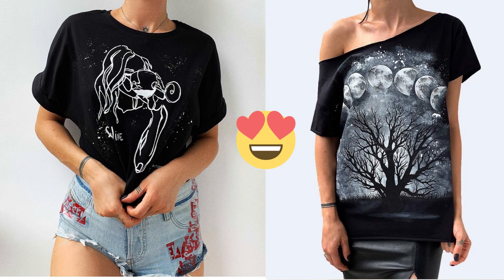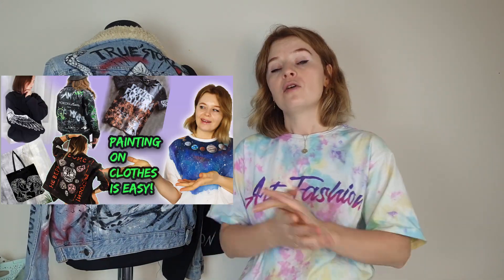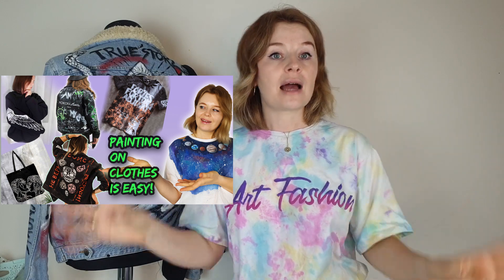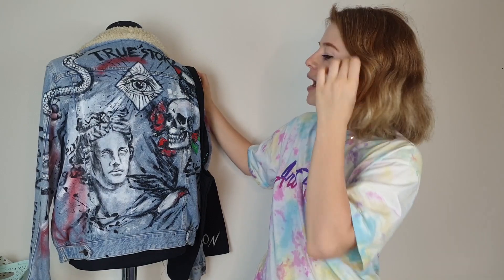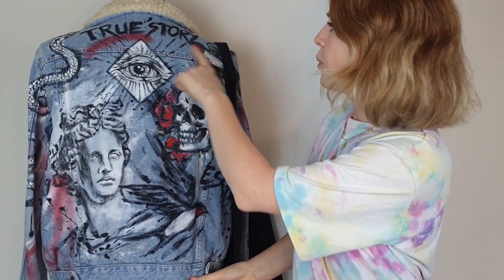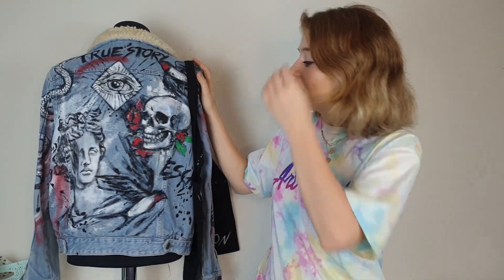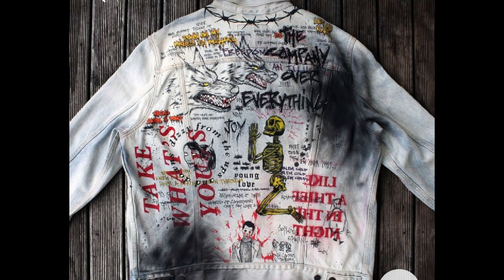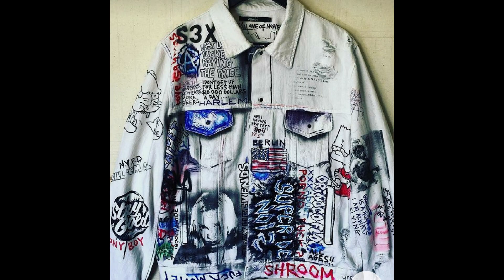How To Overcome Fear of Painting Your Denim Jacket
In this video I want to talk about how to overcome  fear of painting denim jacket. Many people afraid to paint their clothes because they afraid to ruin them. And especially it can be so scary to paint on denim jacket because denim jacket is quite pricy so you don't want to ruin it making some painting mistake in the process.  So I want to give you some tips on how to approach painting on your jacket properly, how to reduce the risk of ruining it, and what is the biggest  mistake beginners make because of this fear of ruining piece of clothing.